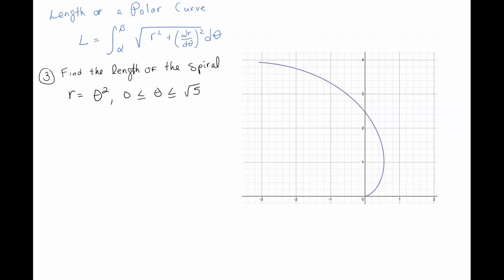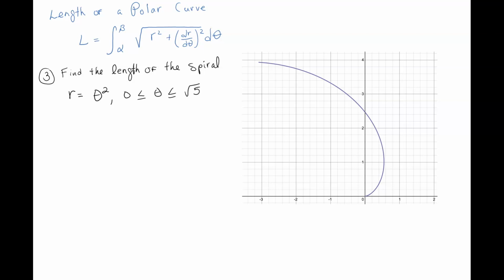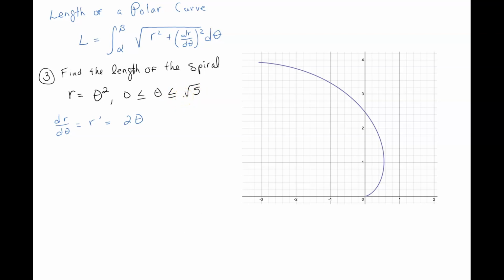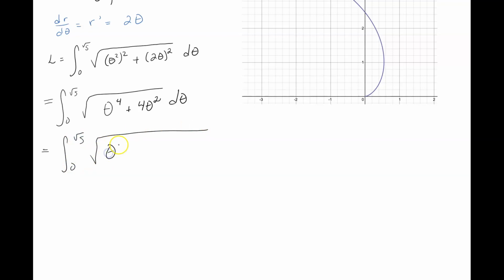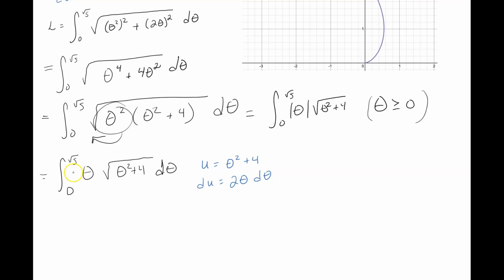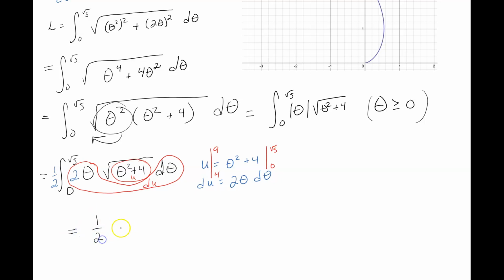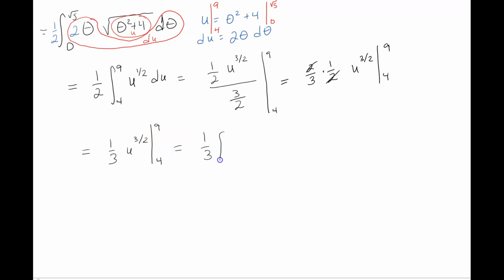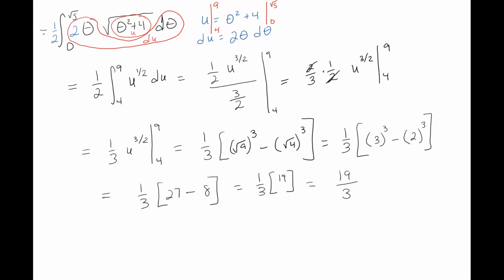Length of a Polar Curve